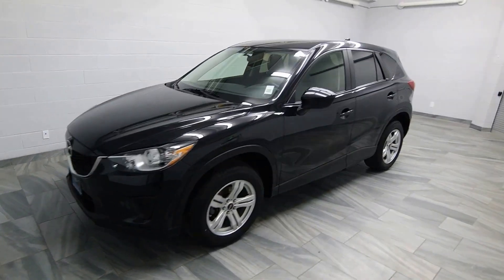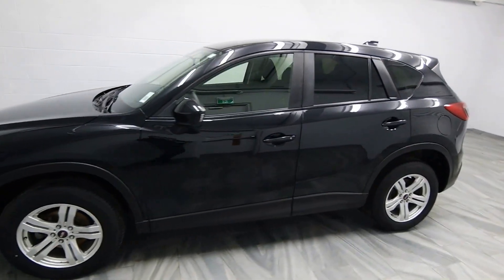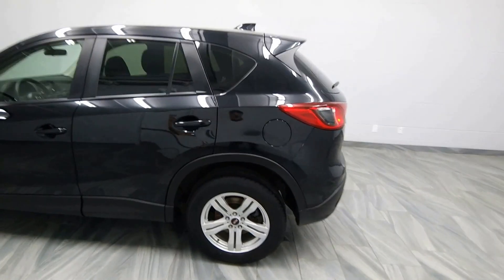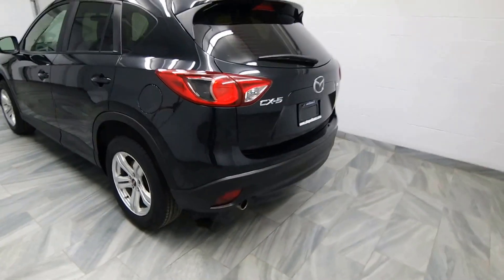2014 Mazda CX-5 Mark Wilsons Better Used Cars Guelph, Ontario Stock: E0430347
2014 Mazda CX-5 Mark Wilsons Better Used Cars Guelph, Ontario Stock: E0430347